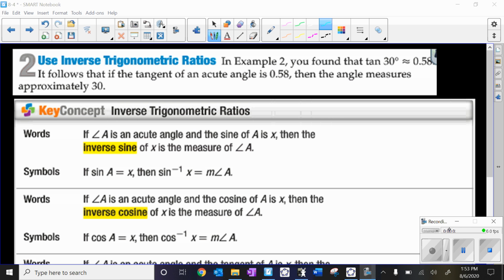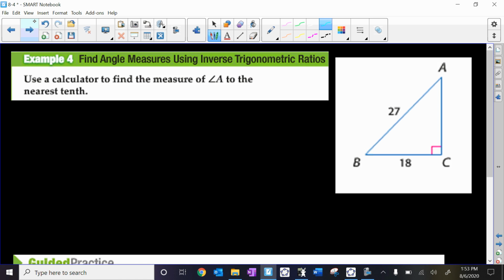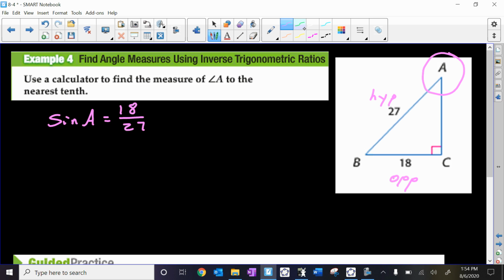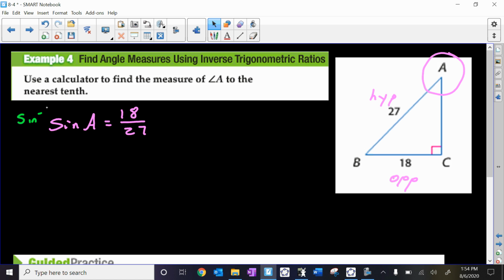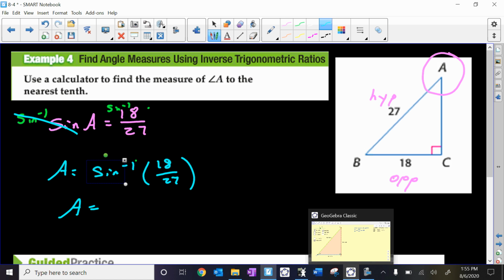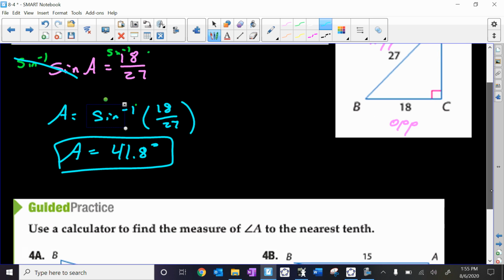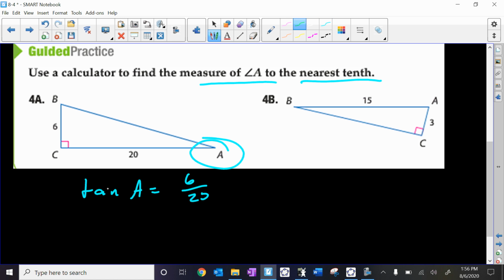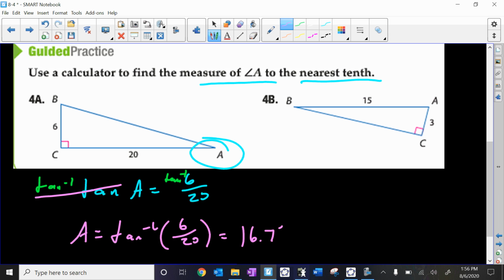Chapter 8 Lesson 4 Example 4